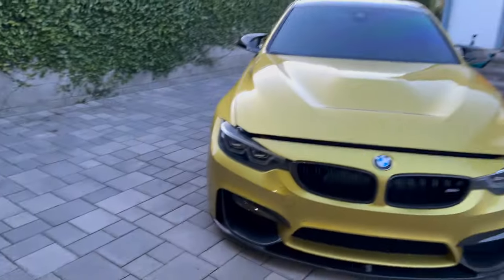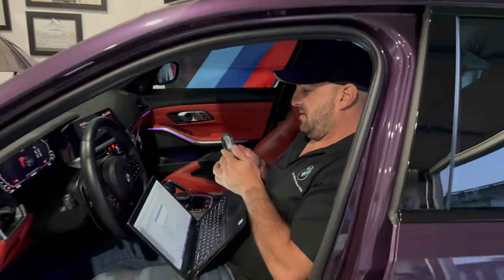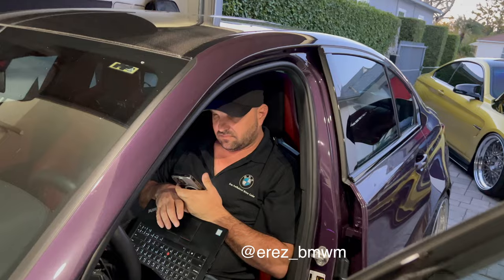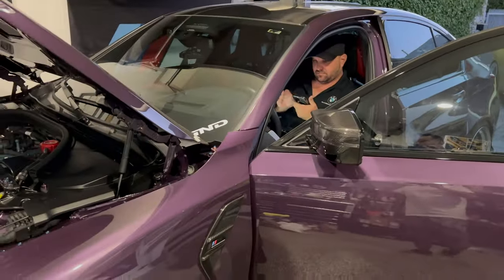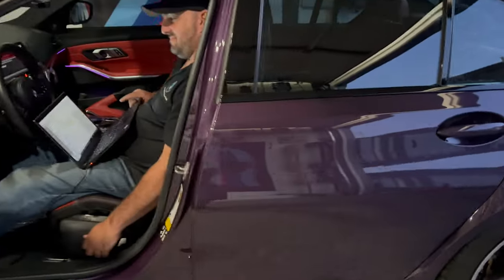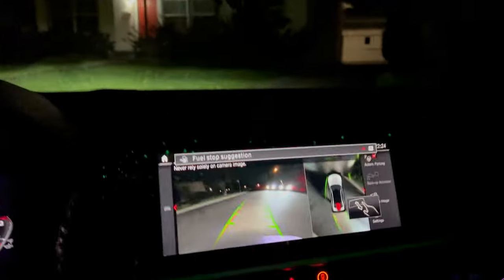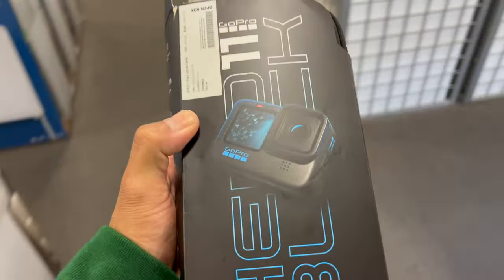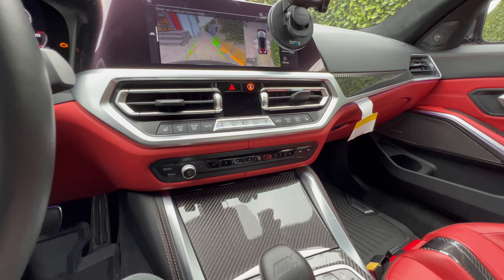Upgrading MY BMW M3 Comp to BMW M3CS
The time has come to upgrade my Daytona Violet BMW M3 G80 to the M3CS lol. You're going to want to make the switch too.

If you have any questions about the Flash reach out to Erez on ig @erez_bmwm let him know I sent you and that you want the same set up.

Here's a link to OEM Extinguishers if your interested in picking one of their products
follow them on ig: @oemextinguishers